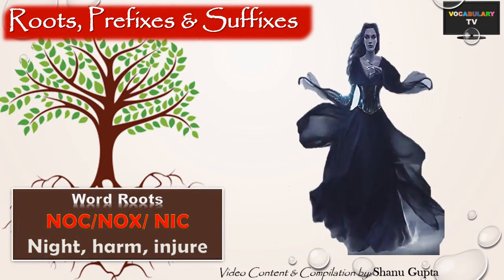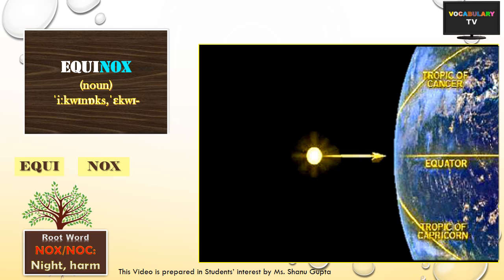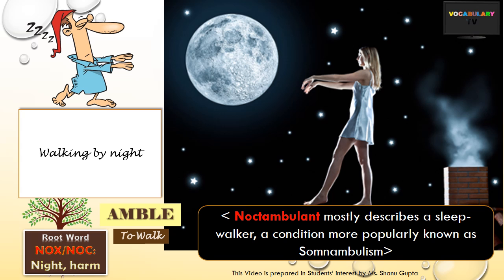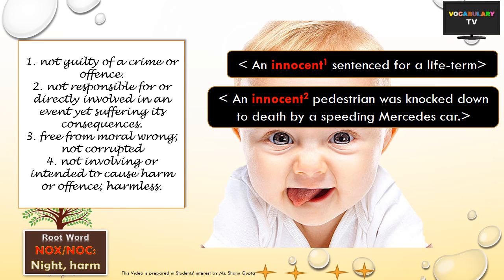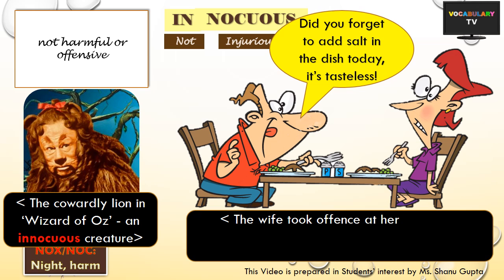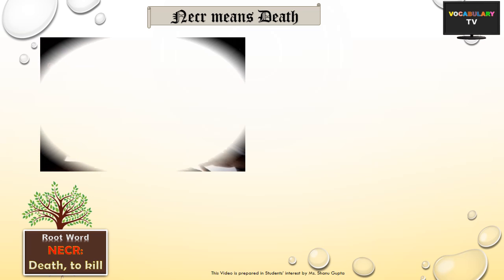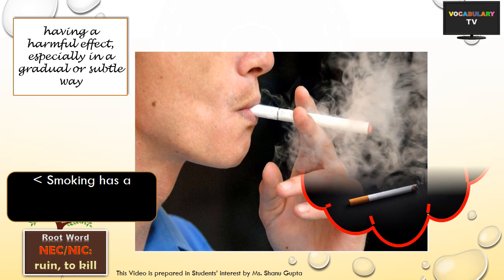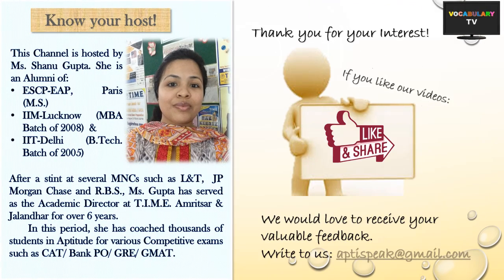Word Roots: NOC/NOX/NECR and derived words Illustrated ( Vocabulary L-30)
This video lesson covers the Latin Roots NOC/ NOX/ NECR and explores the etymological connection between these roots and several words derived from them such as noxious, obnoxious, innocuous, pernicious, internecine, necropolis, necrology, necromancy, necrosis, nuisance, nocturnal, diurnal, noctambulant, equinox etc.